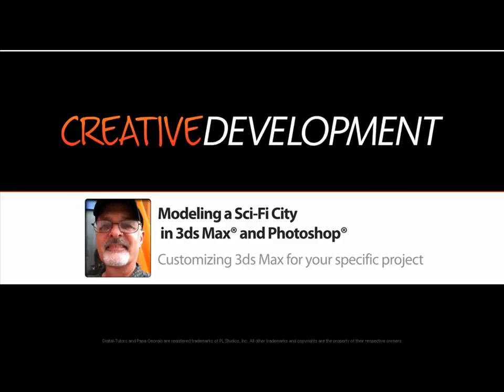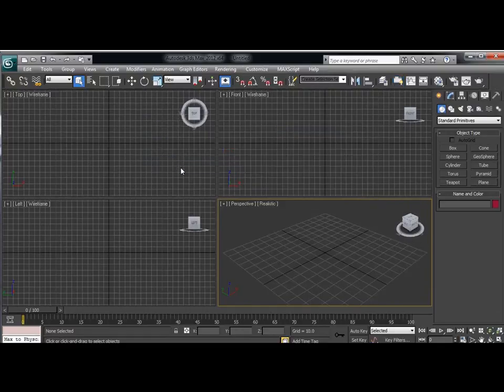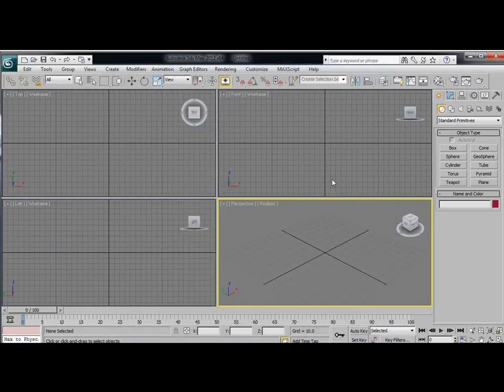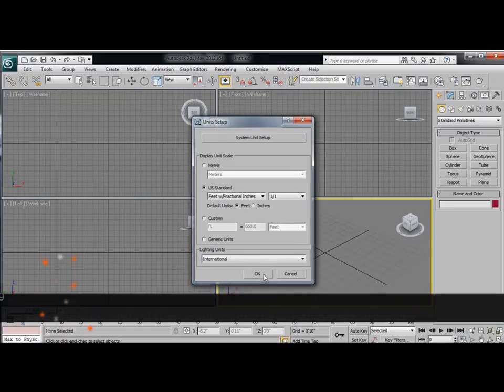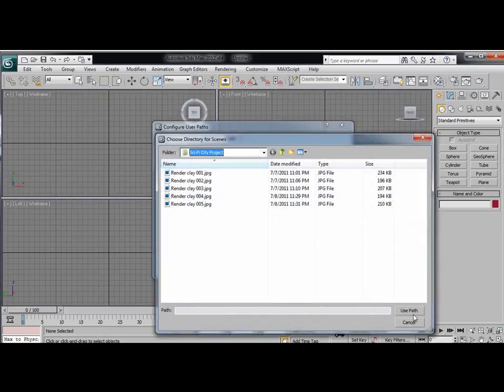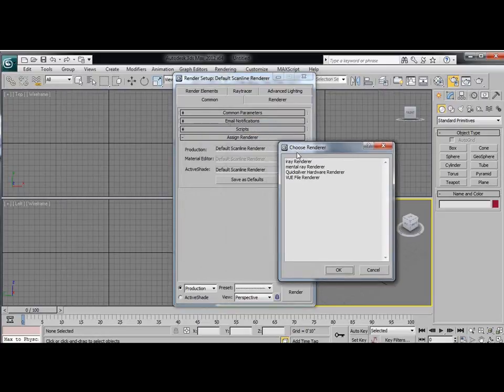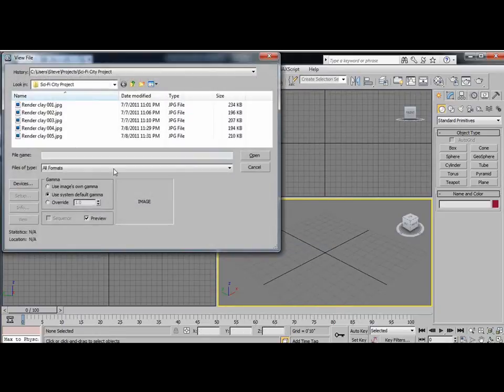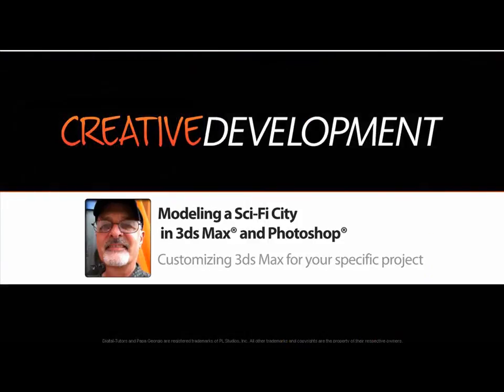sci fi city p3